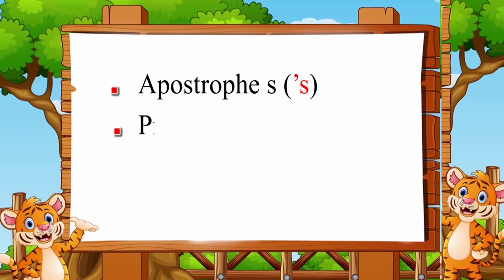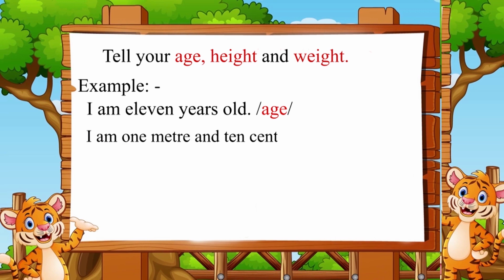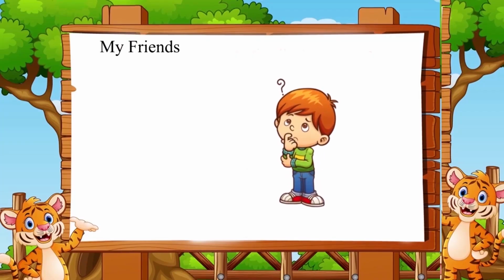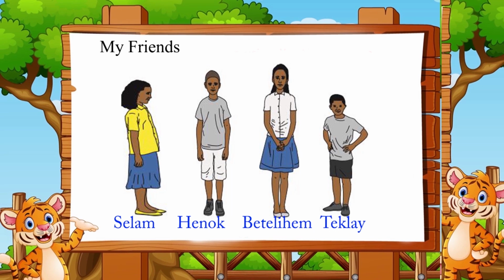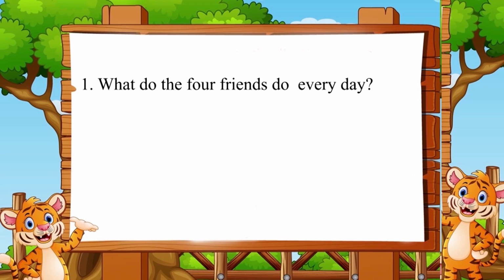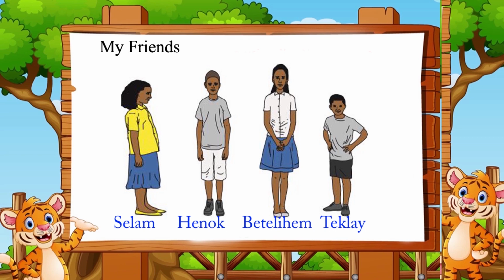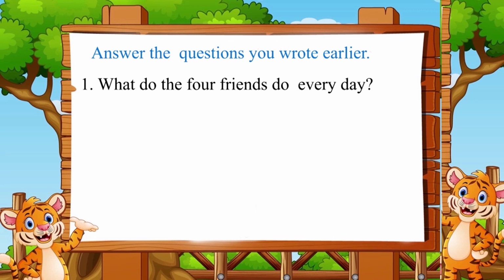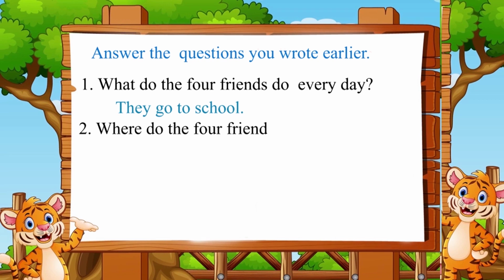Telling your age, height and weight||English for kids|| Grade 2||Educational Video ||Bana academy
Telling your age, height and weight.
Hiwet mamo
Ethiopia Lijoch
Cherry and Chombe
kiya kids
Donky tube
Lwa tube
Harmony kids
Beles bubu
Wintana kids
Gere emun
dreams academu
Train your brain
Sing with bella
DJc kids
Harmony kids
Blighter minds
Kiya kids
khan academy
science for kids